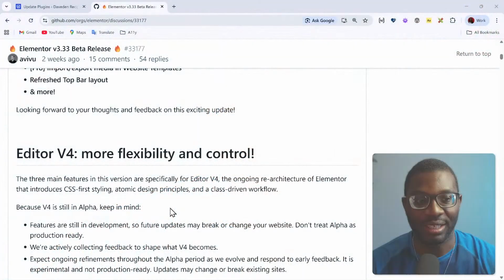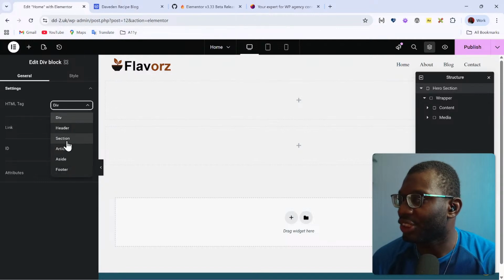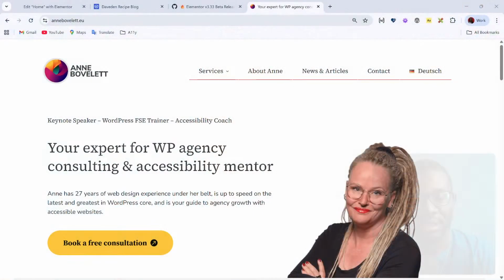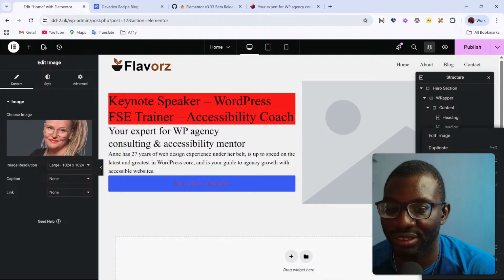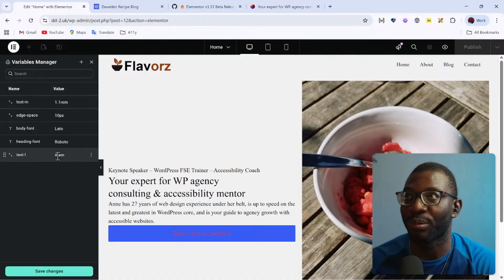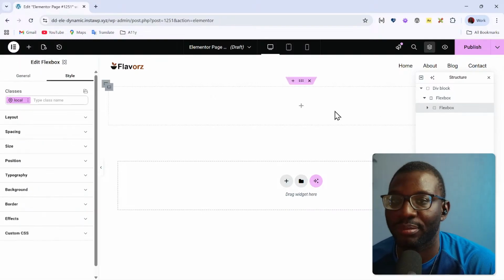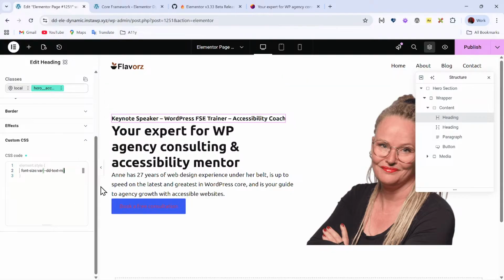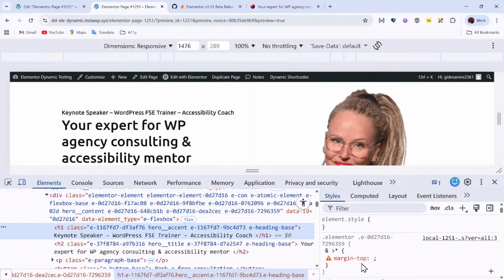DD Live 43: Elementor Editor v4 so far (v3.33)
This live stream explores the current updates to Elementor editor v4 in Elementor 3.33-beta. If you have any comments, please make your voice heard in the official GitHub forum

► Timestamp ◄